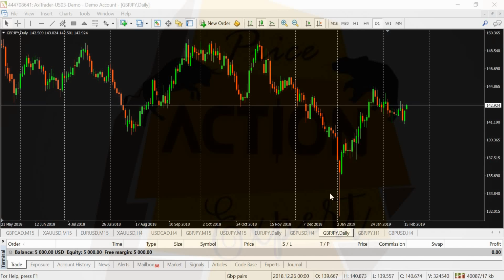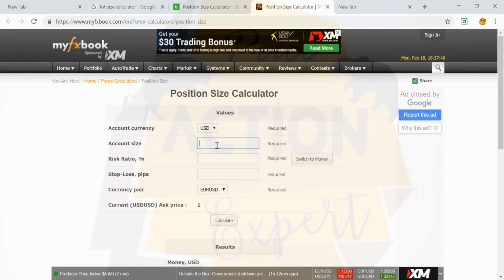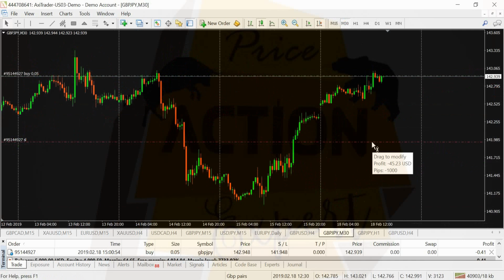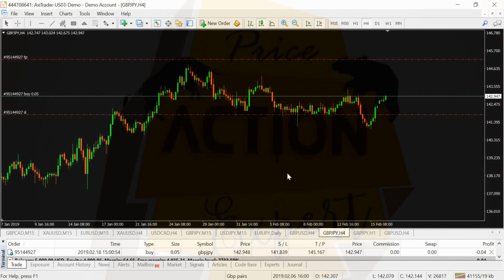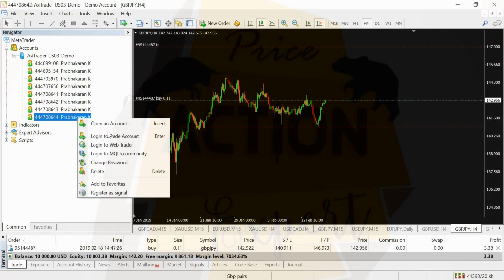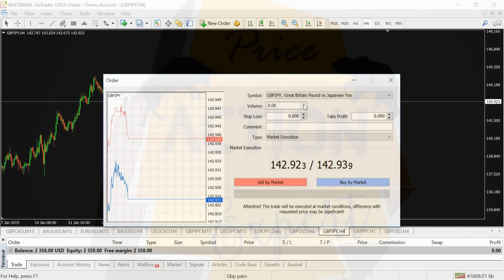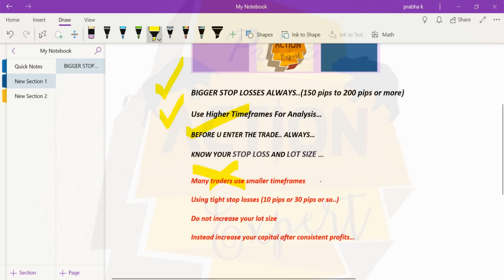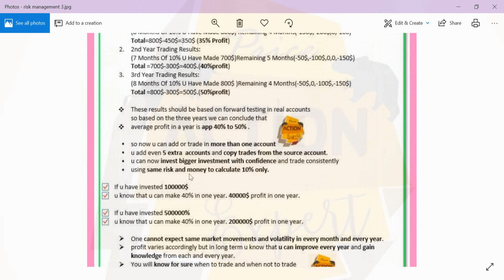LEARN HOW TO CALCULATE RISK MANAGEMENT // Price Action Forex Trading strategies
✔️►traps and manipulations ,cipher4cycle,stop hunt patterns, forex price action expert trading
 ✔️►Live Market Analysis and Weekly Forecasts
✔️►Stock Markets, Forex, Futures, Indices, Commodity, Options, etc.